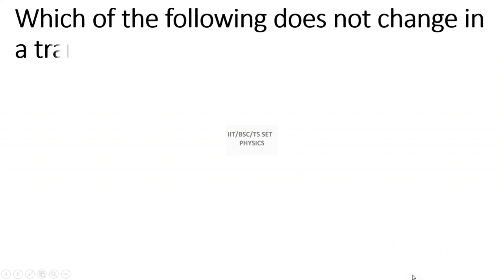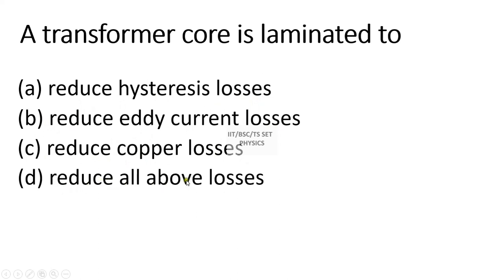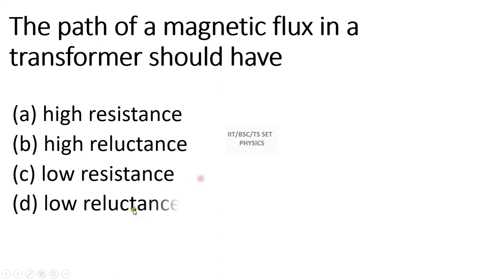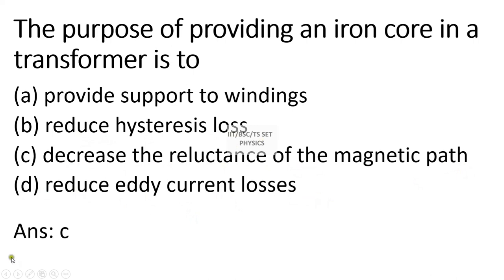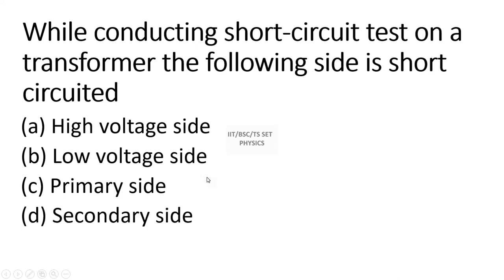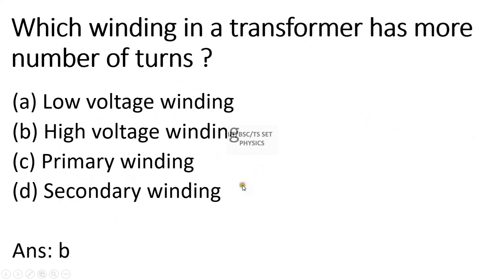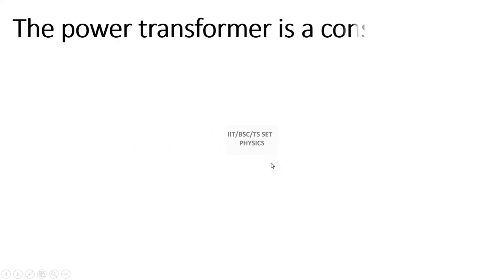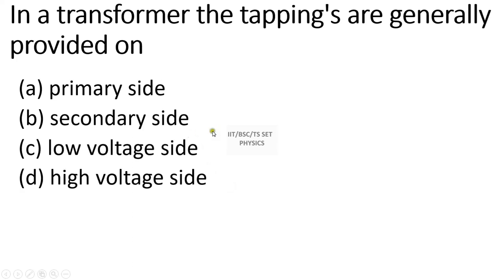TRANSFORMER BITS||RFCL||ITI Electrician|RRB|TSNPDCL|TSSPDCL 2024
TRANSFORMER BITS